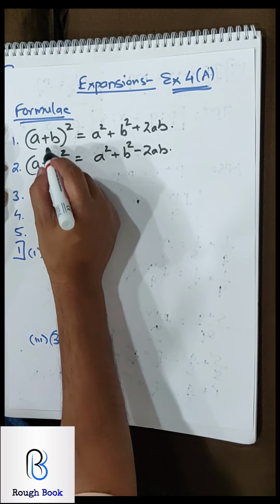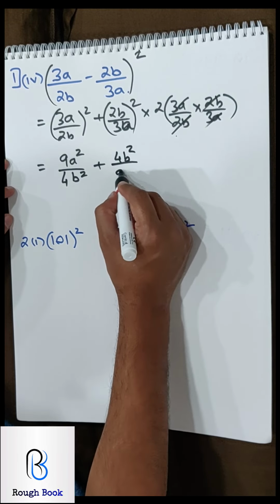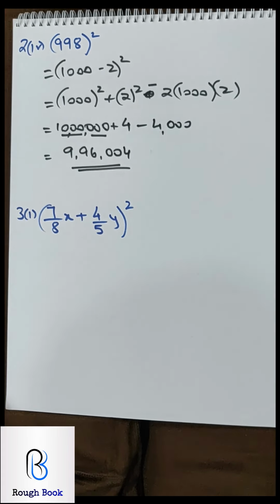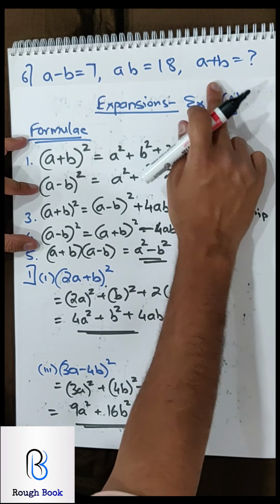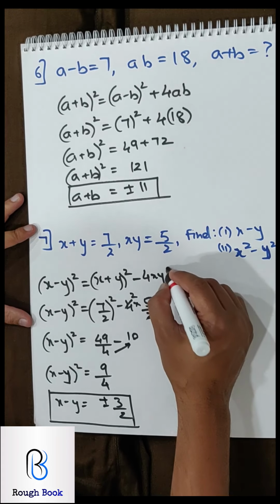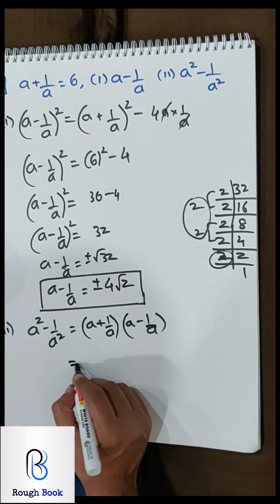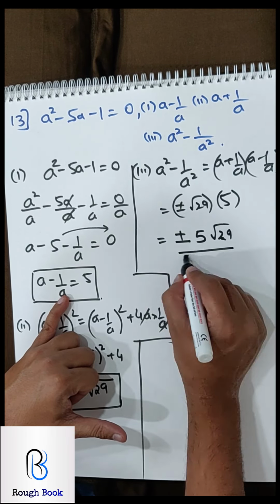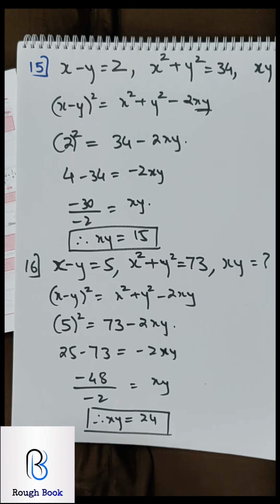Expansions | Ch-4 Ex.4A | Class 9 ICSE | SELINA | Mathematics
🔴 Download Our Application Today!:
02:11 Q1 (i), 02:42 Q1 (iii), 04:37 Q2 (iii), 05:18 Q2 (iv), 06:30 Q3 (i), 07:11 Q4(i), 09:03 Q6, 10:47 Q7, 13:04 Q10, 15:45 Q13, 18:09 Q15, 19:36 Q16, 20:43